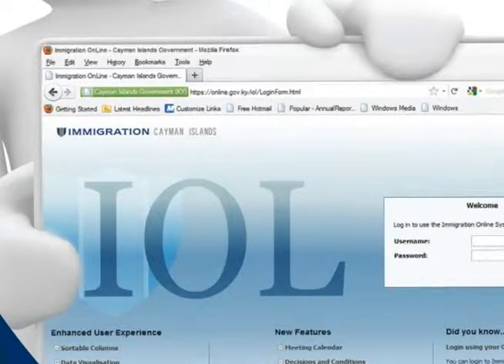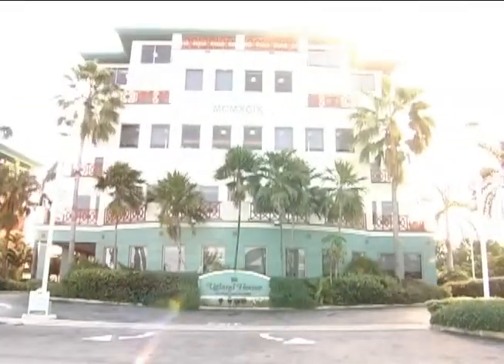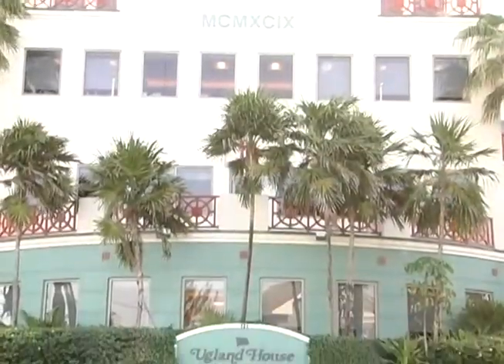Department of Immigration Online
Be a part of transparency at work at Immigration.

Hear end users extol the virtues of an arrangement that is tailor-made to their needs. Discover how it will streamline and enhance procedures, rendering these more user-friendly.